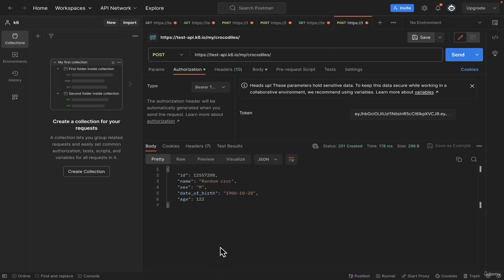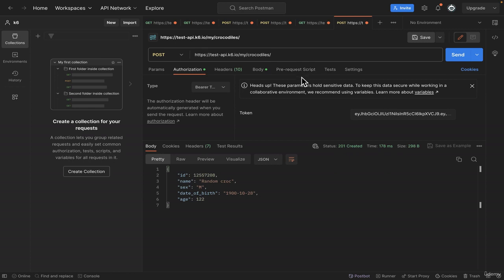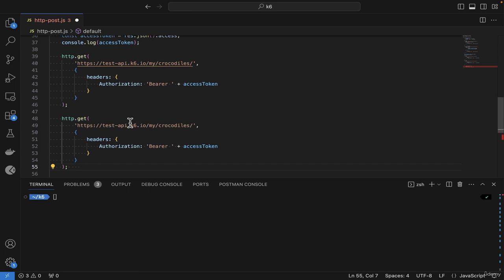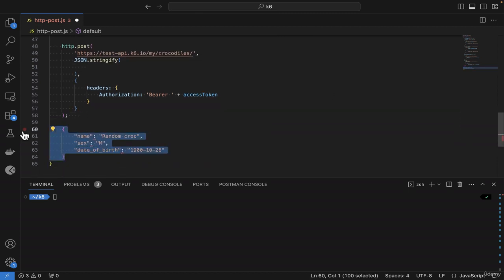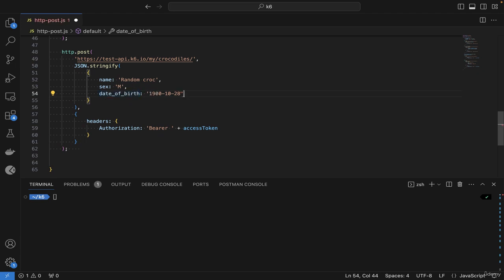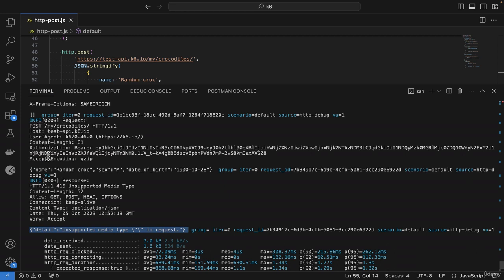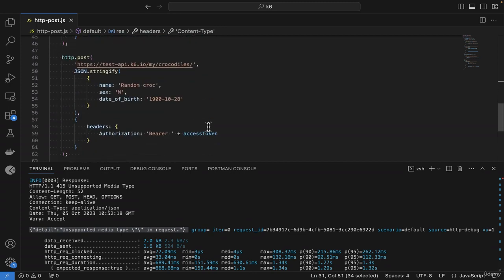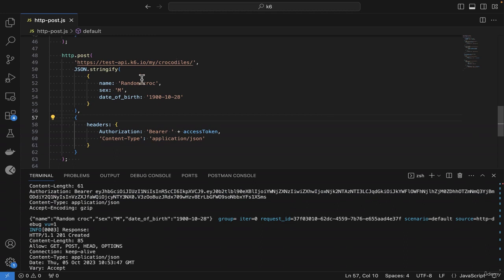018 Assignment Create a new resource using POST Solution